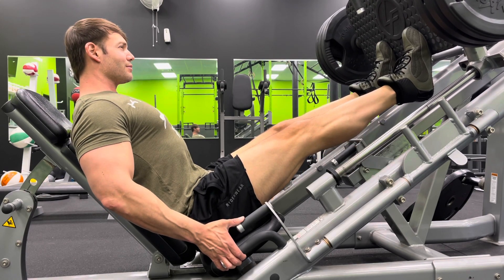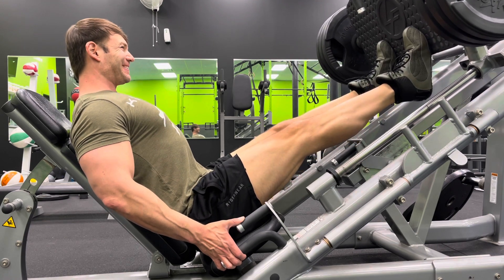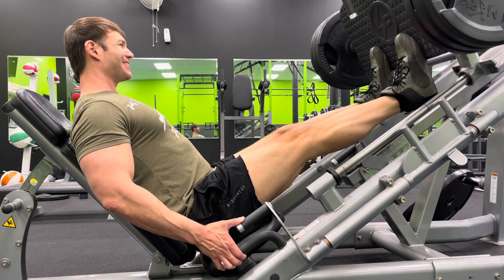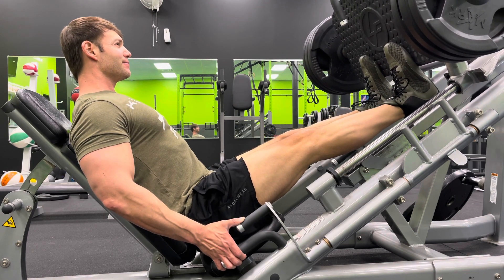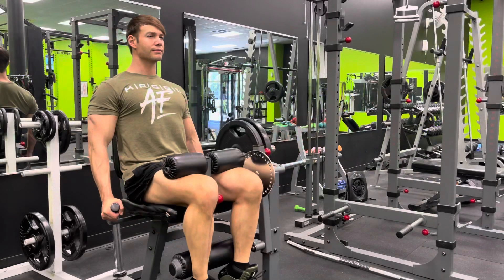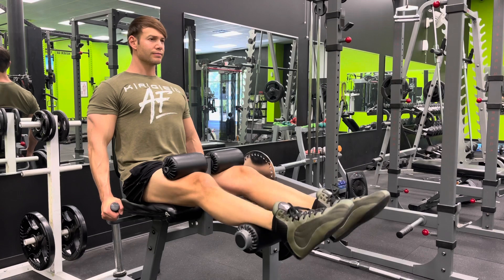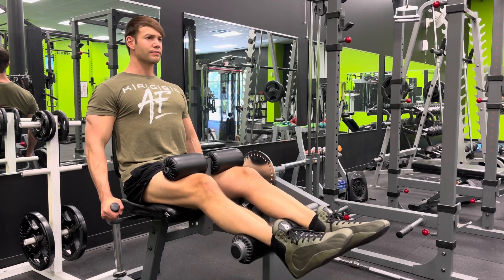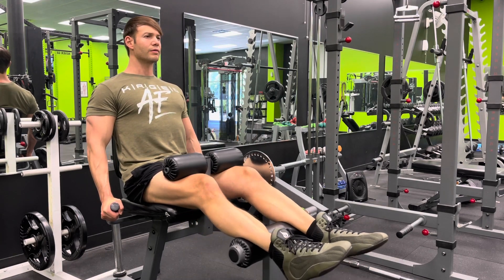Monster Calf, Ham, and Ab Workout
After an hour of straight ab work I felt like I got punched in the stomach. Now let's keep doing this 2-3x a week for the next year and see what these abs look like. Nothing fancy today for our calf and hamstring work. Tried and true basics done with maximum intensity and consistency. Time to build! Follow today's Calf, Hamstring, and Ab beatdown then walk with Wittig and do it.

1. Standing Calf Raise: 5x12-15
2. Calf Press: 5x10-12
3. Seated Leg Curl: 5x10-12
4. DB Romanian Deadlift: 5x15-20
5. Hanging Leg Raise: 5x10-12 (drop to knee raises)
6. Cable Crunches: 5x8-10
7. Weighted Ball Crunch: 5x12
8. Spears: 4x10-12

Take @KagedMuscleSupplements  Pre-Kaged 30mins before this workout, In-Kaged during, and Re-Kaged immediately after the workout.

-Michael Wittig, ISSA CPT
Certified Nutritionist
IPE PNBA Natural Pro 7x Champ
Master World Champion
Natural Olympia Champion
Kaged Muscle, S-Force, Ryderwear Athlete
All socials: @WittigWorks  (904K+)
WittigWorks.com for my best programs